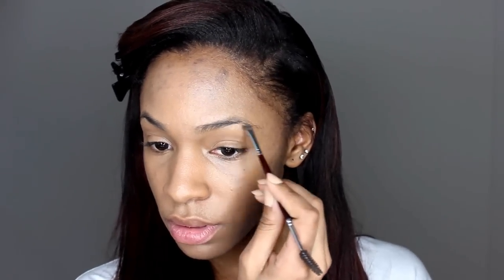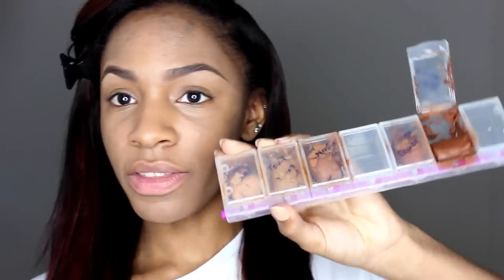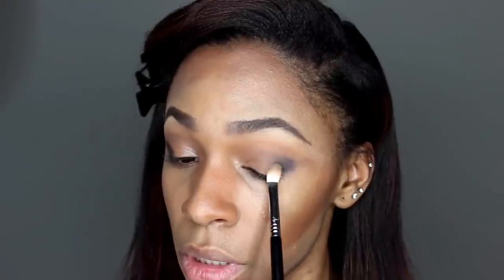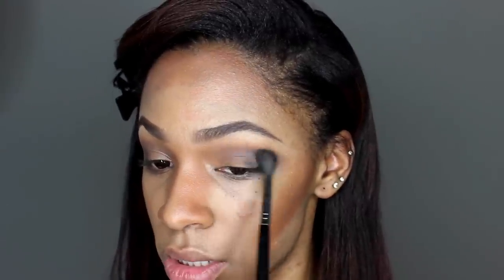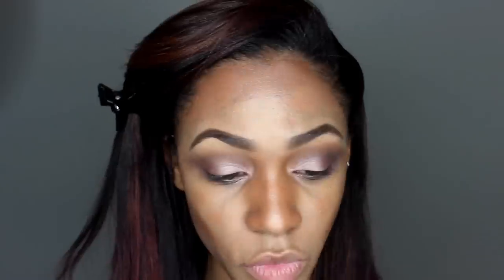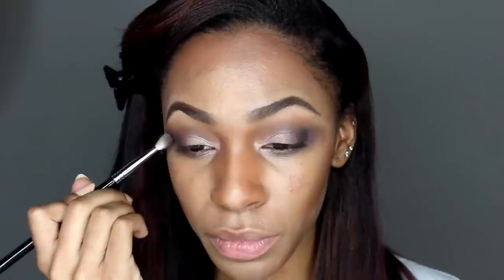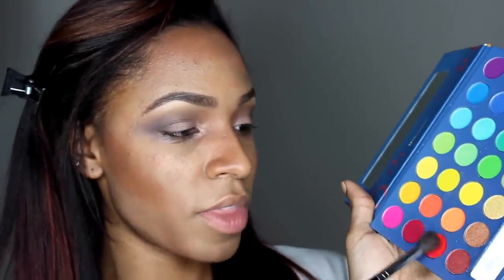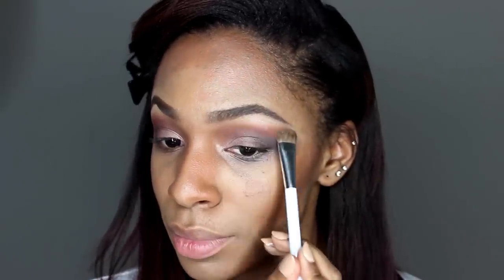VALENTINE'S DAY MAKEUP | VICKYLOGAN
EDITING

Camera: CANON T3i
Software: Final Cut Pro X